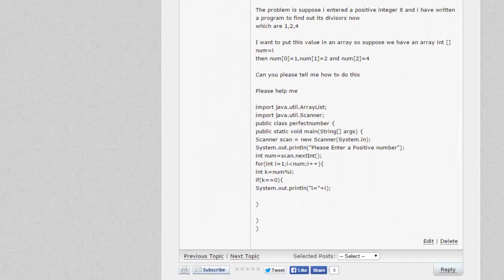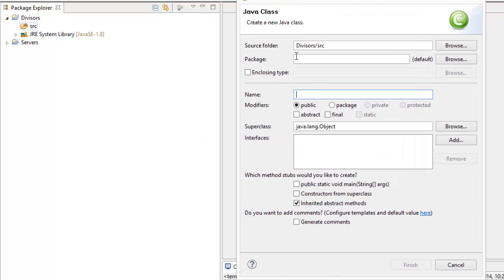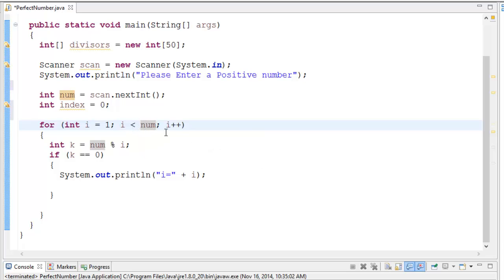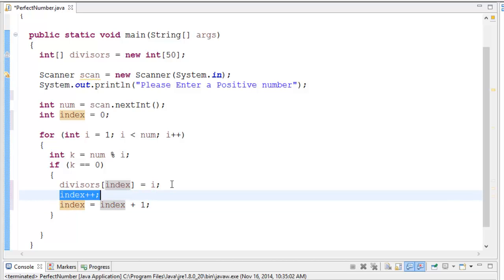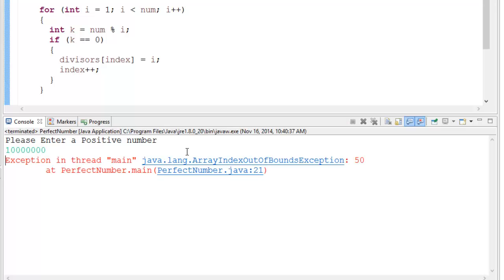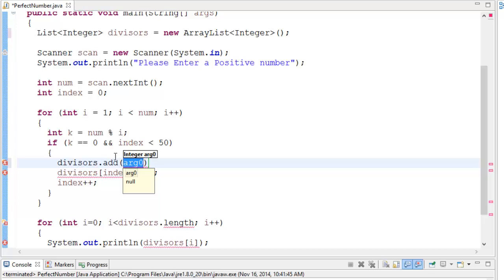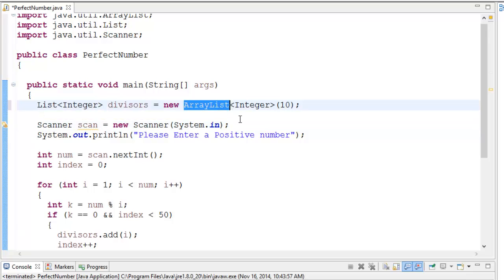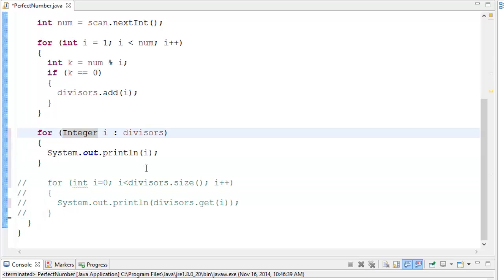Java Perfect Number walk-through solution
- Coders Campus - Here's a walk-through on how to solve the perfect number problem using the Java programming language